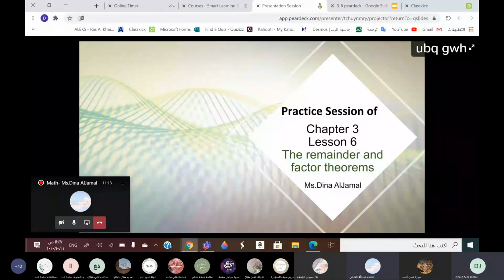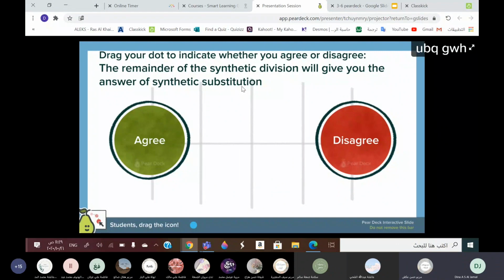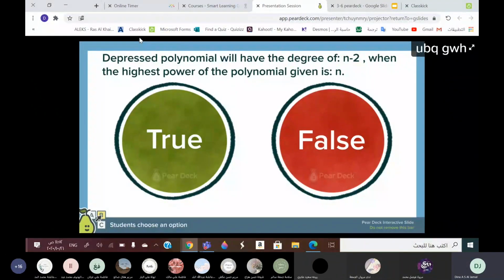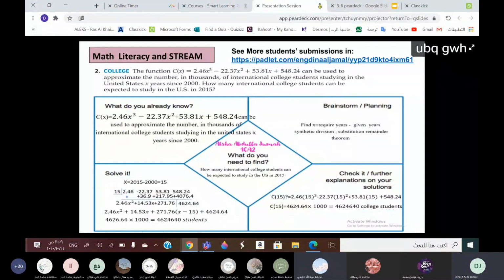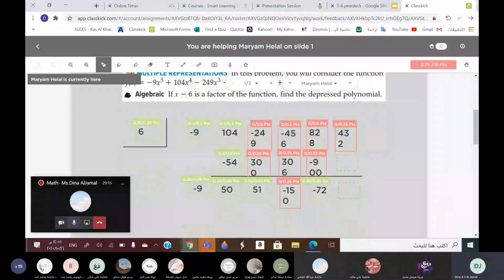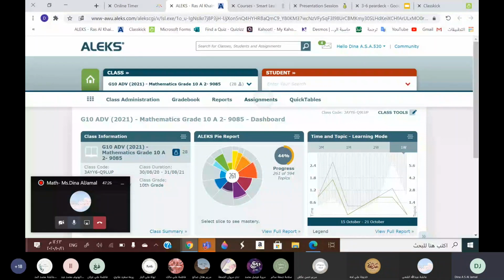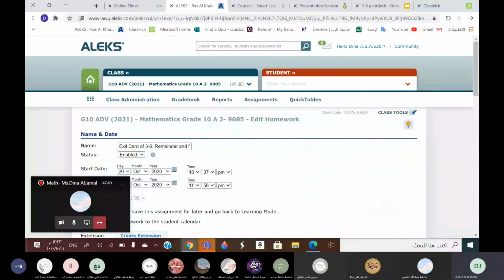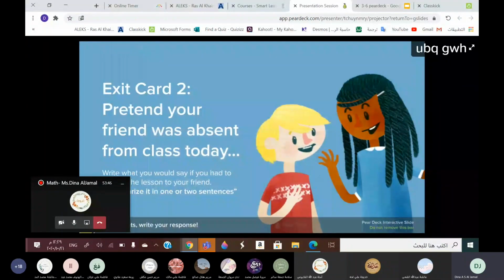Recorded Lesson- The remainder and factor theorems-حصة مشاهدة مسجلة لعمل المجموعات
Dear All, this is a class that I have invited teaches to attend so we can share some useful strategies during distance learning with applying the group work
It will be helpful for teachers who would like to know how to mix between the different types of activities with considering VAK learning styles